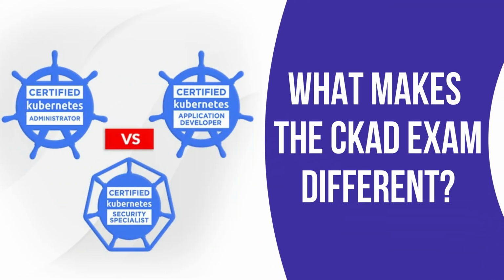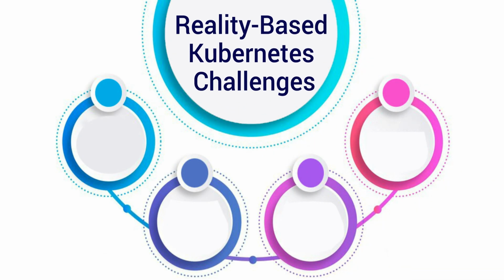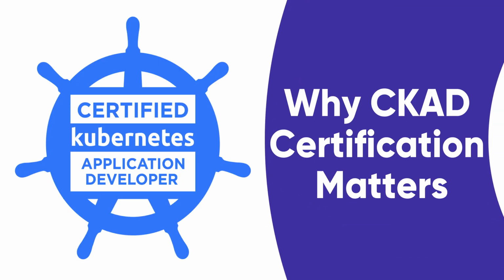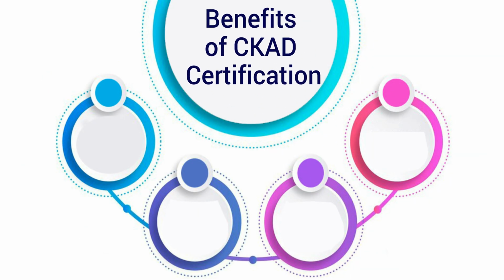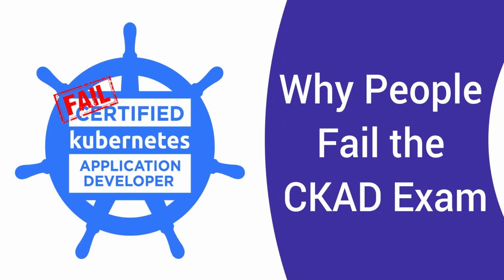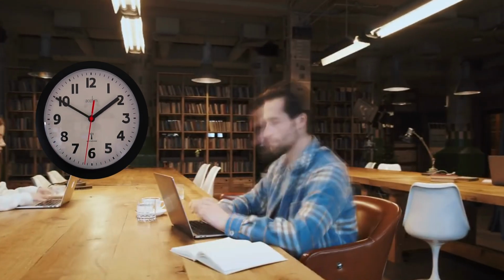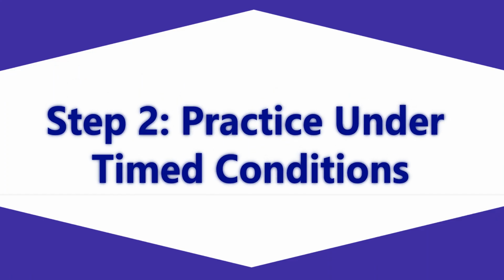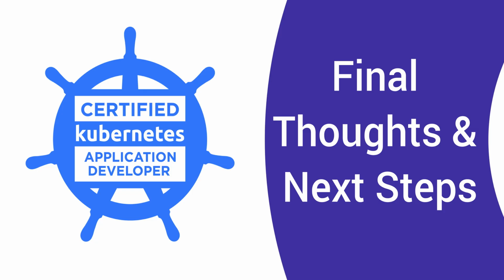How to Pass the CKAD Exam & Boost Your Kubernetes Career!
Are you preparing for the Certified Kubernetes Application Developer (CKAD) exam? This video breaks down everything you need to pass on your first attempt! 💯

📖 Chapters:
00:00 - Intro
00:26 - What Makes the CKAD Exam Different? (Hands-On Exam)
00:47 - Reality-Based Kubernetes Challenges
01:07 - Why CKAD Certification Matters
01:22 - Benefits of CKAD Certification
01:35 - ZipRecruiter reports CKAD-certified pros earn around $54,791 yearly
01:46 - Why People Fail the CKAD Exam
01:51 - Common Mistakes
02:09 - How to Pass CKAD on Your First Attempt
02:42 - Final Thoughts & Next Steps

🔥 What You’ll Learn:
✅ CKAD Exam Format (Hands-on, real-world Kubernetes tasks)
✅ Why Get Certified? (Better job opportunities, higher salary)
✅ Biggest Mistakes People Make (And how to avoid them!)
✅ A Proven 3-Step Strategy to Pass CKAD

💡 Key Topics Covered:
🔹 Deploying & debugging Kubernetes applications
🔹 Managing networking & scaling under time pressure
🔹 Practicing with real exam questions & timed simulations
🔹 Mastering Kubernetes core concepts (Pods, Deployments, Troubleshooting)

🚀 Why Get CKAD Certified?
Kubernetes is used by top companies like Netflix, Spotify, and Google. Becoming CKAD-certified proves your hands-on skills and opens doors to amazing DevOps career opportunities!

📢 Ready to Pass CKAD?
📩 Drop a comment with your questions—I’d love to help.